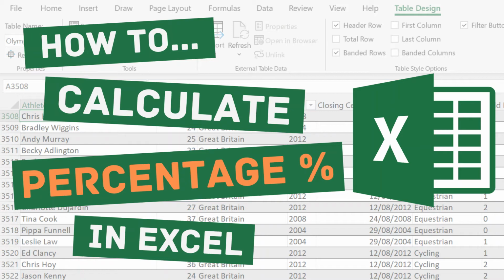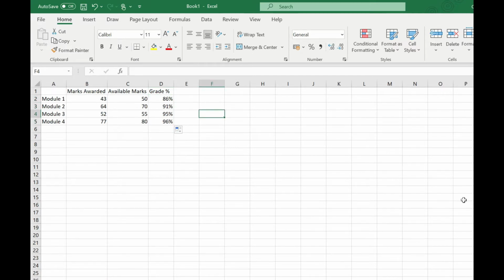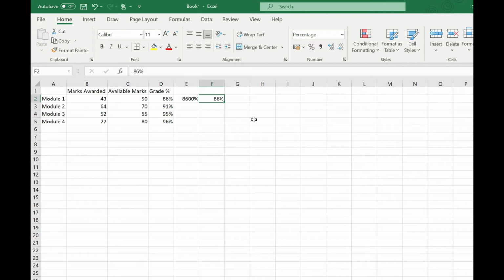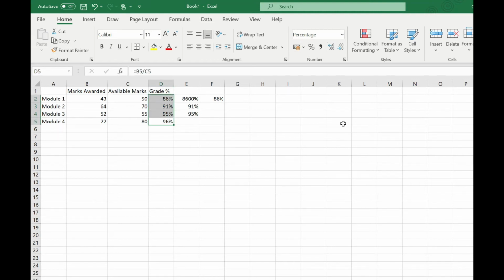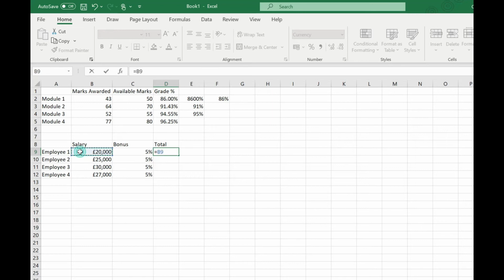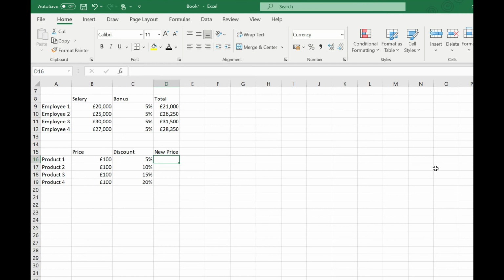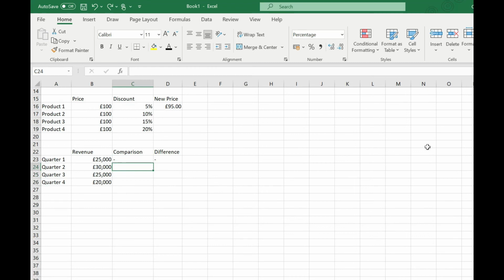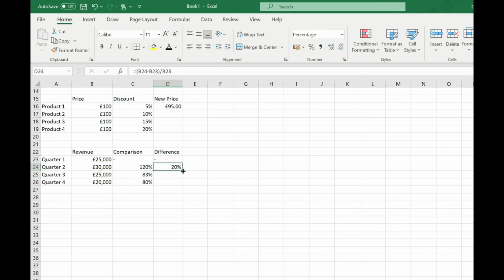How to Calculate Percentage in Excel - Clear and Simple Explanation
This tutorial shows you how to calculate percentage in Excel and how to format values as percentage.

00:07 - How to calculate a percentage
00:31 - How to format existing values as percentage
01:51 - Entering data into cells formatted as percentage
02:10 - How to automatically format cells as percentage when entering data
02:25 - How to increase and decrease the decimal places on percentage values
02:56 - How to increase a value by a specified percentage
04:20 - How to decrease a value by a specified percentage
04:51 - How to calculate the percentage difference between two values